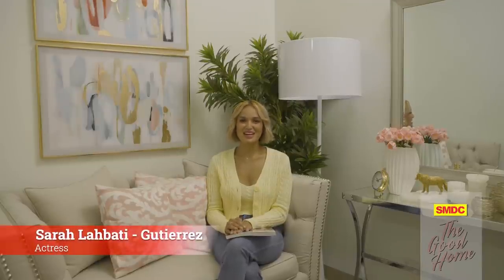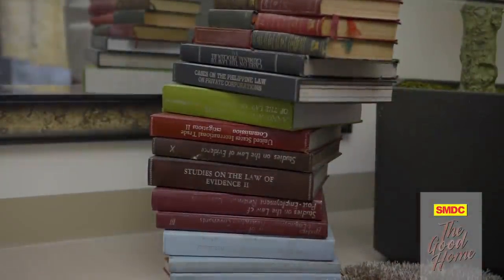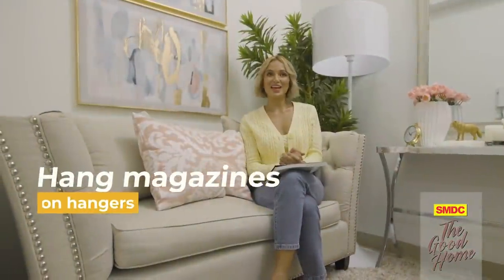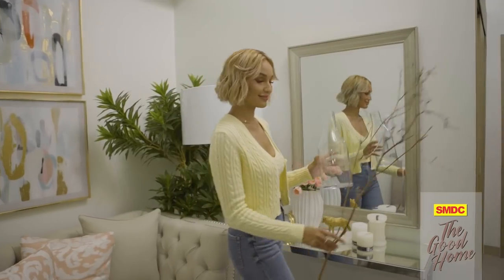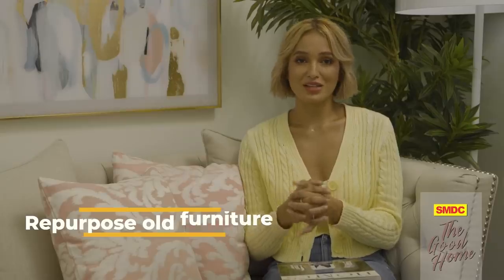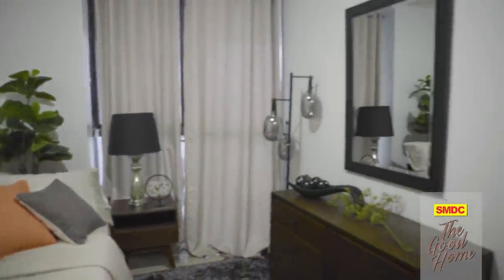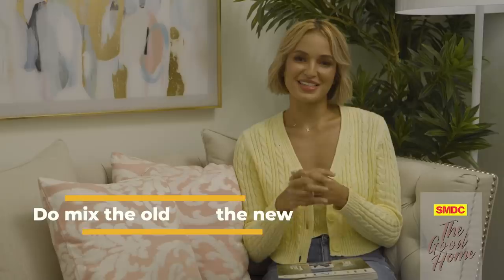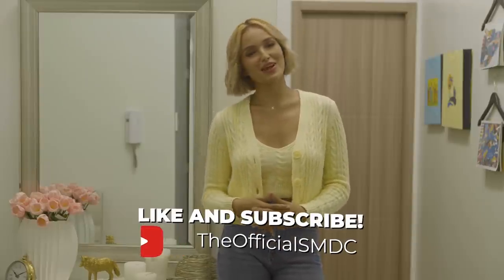Designing Your Space with Sarah Lahbati-Gutierrez on SMDC The Good Home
Make your dream condo design a reality! Watch Sarah Lahbati-Gutierrez here on SMDC The Good Home as she reveals her design ideas that will surely transform your space in no time.

Follow SMDC’s official accounts for more updates and other exclusive content about SMDC The Good Home.

You may follow Our Home's official accounts for your home furnishing needs!